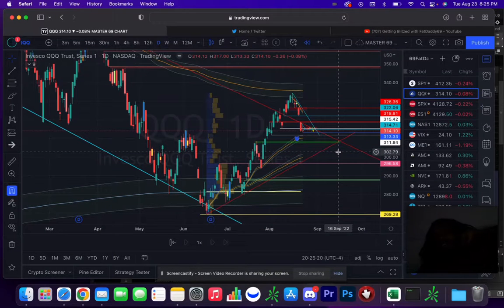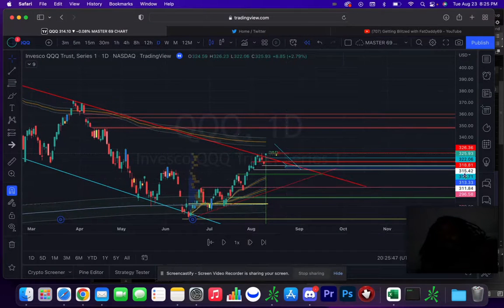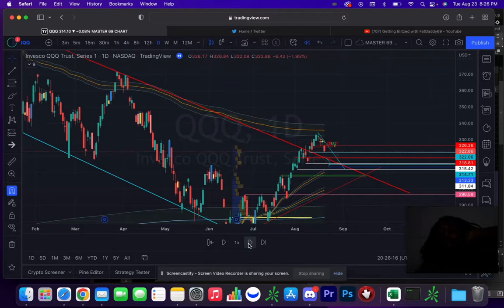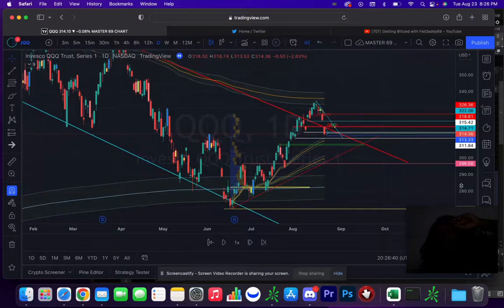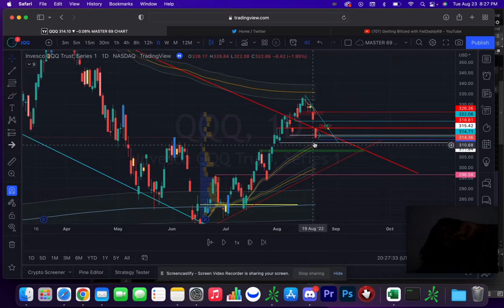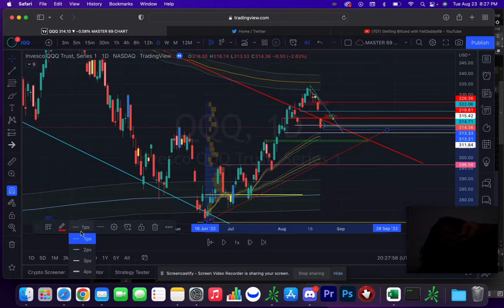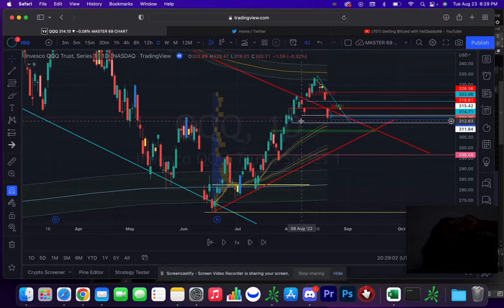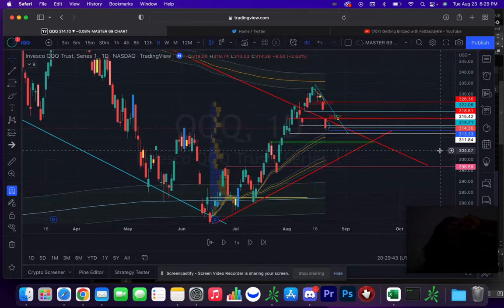Failed Retest Of A Breakout ($QQQ)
This video shows what a failed retest looks like.  Retests do fail as that is how the market changes structure/trend.  Keep a close eye on those retest levels because when they start failing that is when there could be a lot of opportunities in the market.  Retests don't always work.  Whether they fail or not as long as you keep your stops tight and trade safely you'll win more than you lose.  Knowing where retest levels are gives you the advantage because you know what to expect so even if you don't get what you expected then you know there could be a nice move in the other direction.